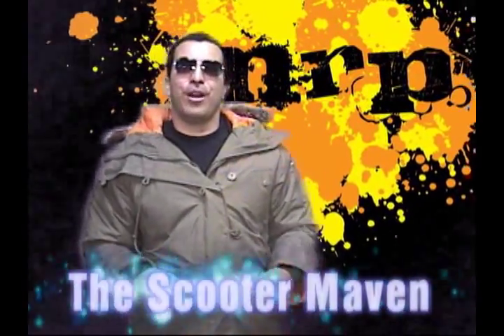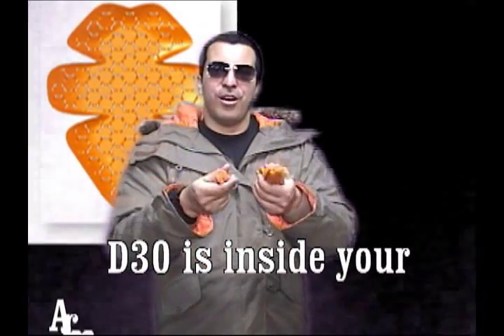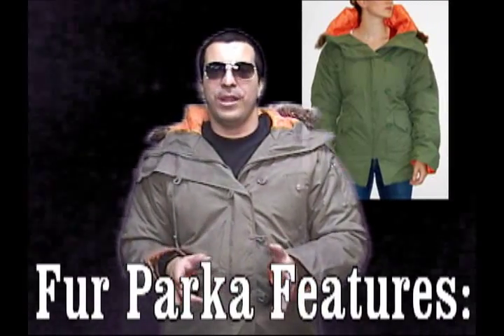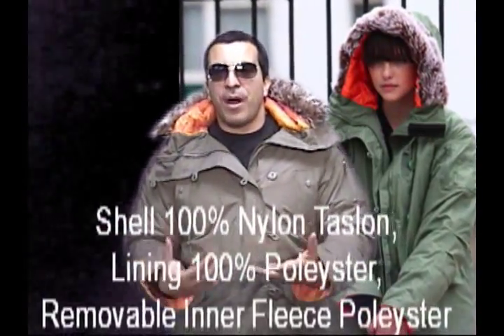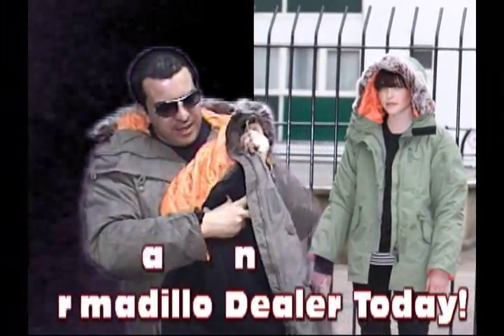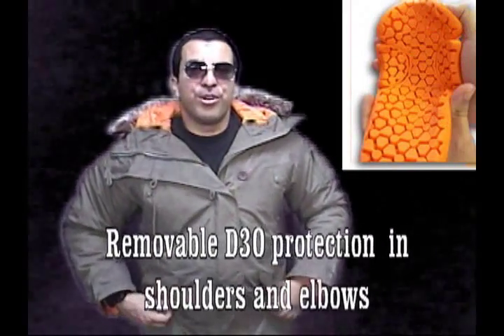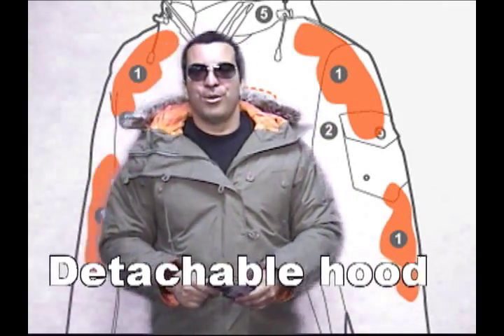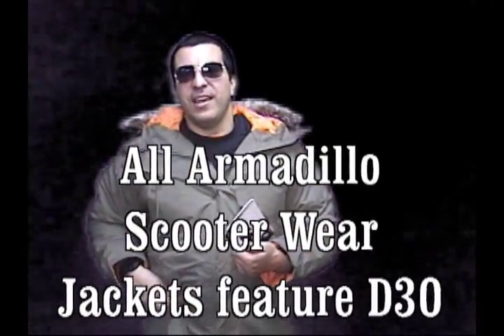Armadillo Parka Review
MRP now has Armadillo Scooter Wear Jackets in Stock, check them out at:
click on places to buy for your nearest dealer or online retailer

Merges classic parka styling with 21st century technical fabrics for the ultimate PARKA!
Fabrics
Shell: 100% Nylon Taslon
Lining: 100% Polyester
Inner fleece: 100% Polyester
Armor
d3o CE certified intelligent shock absorbing components
Features
- 10,000mm waterproof
- 6,000mm Breathable
- Removeable faux fur on hood.
- Fully taped seams
- Removable Tech 3 lining
- Ergonomic adjustable hood
- Underarm vents
- Storm cuffs
- MP3 Pocket with Headphone loops
- Waterproof outer comms pocket
- Velcro adjustable cuffs
- Removable d3o impact protection
- 2 Year Warranty

Armadillo Women's Size Chart
Small Medium Large XL XXL
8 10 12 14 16

Armadillo Men's Size Chart
These are "to fit" sizes in inches

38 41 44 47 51